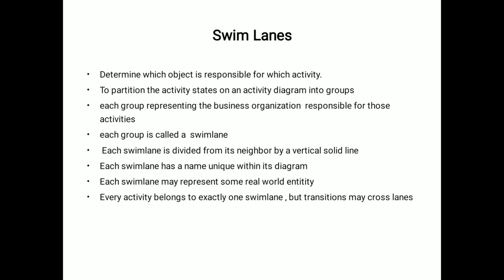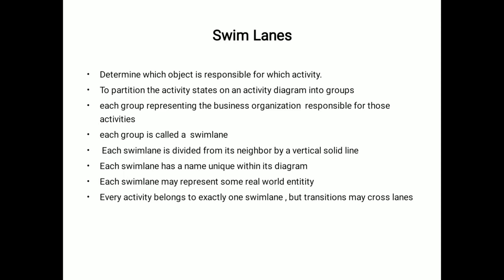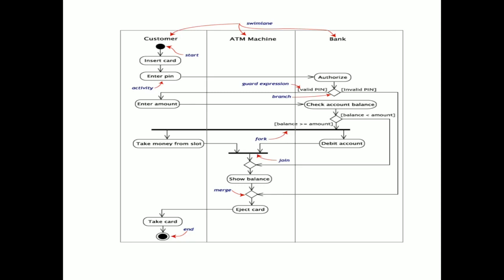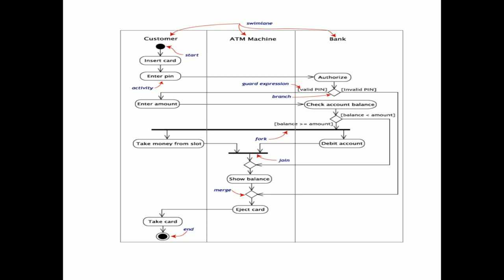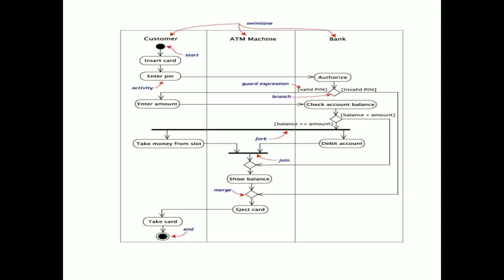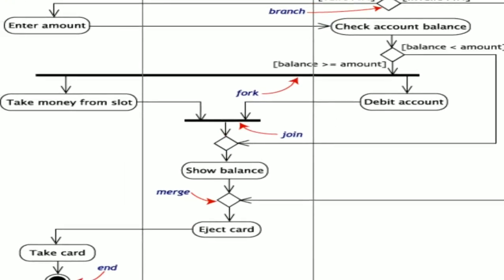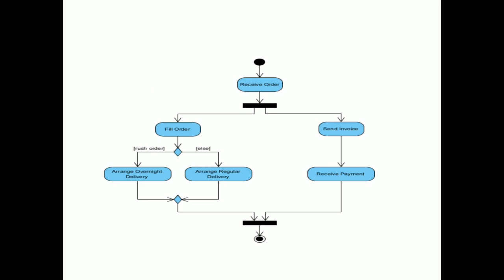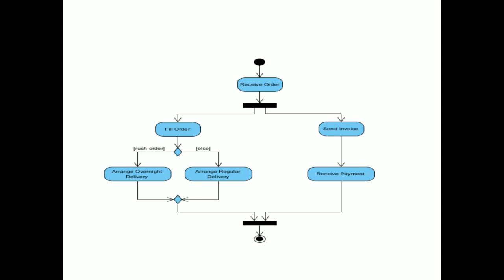SDM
Swin lens